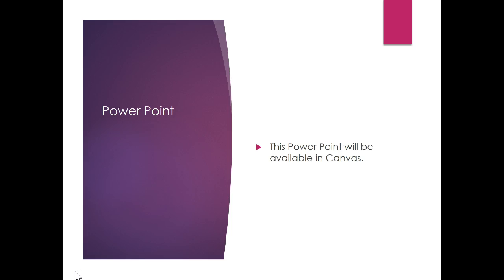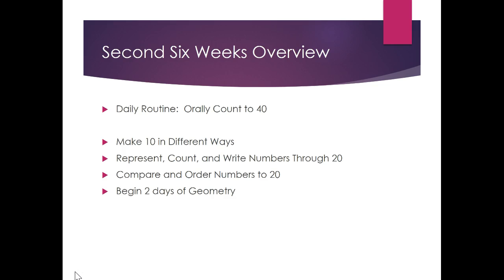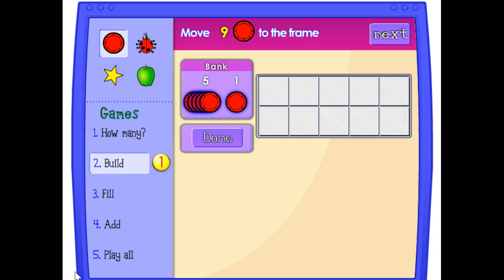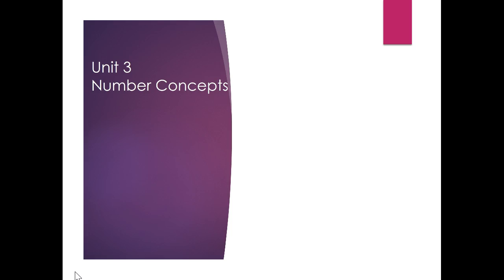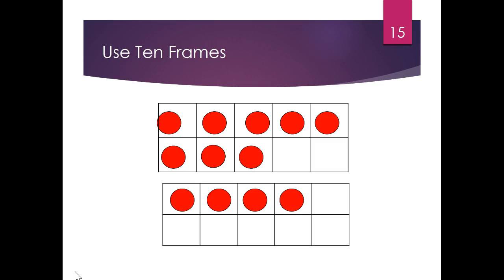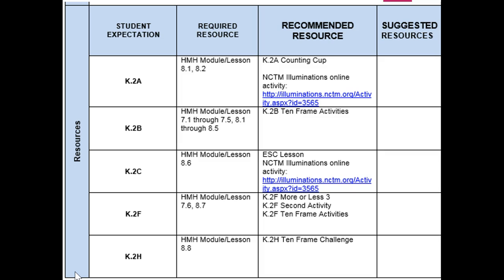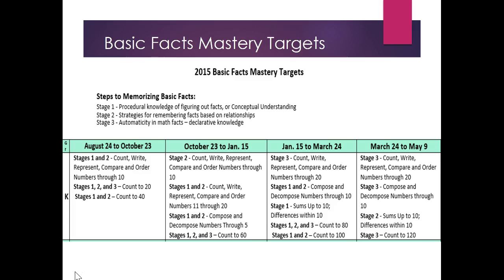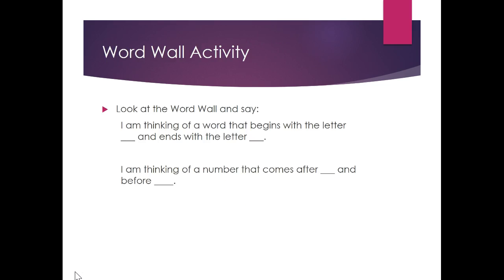Math Kindergarten 2nd 6 Weeks Curriculum Preview